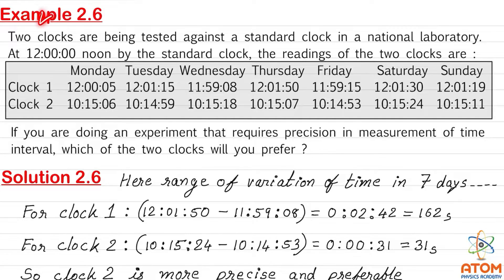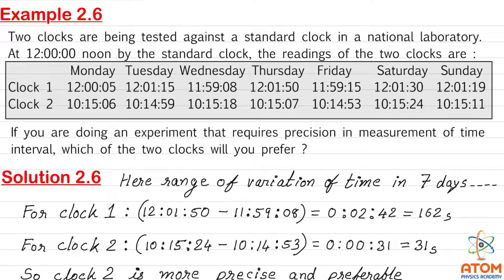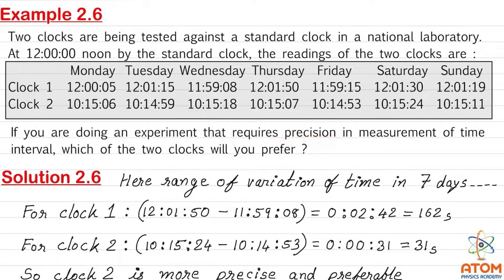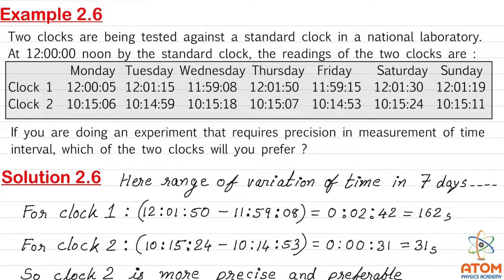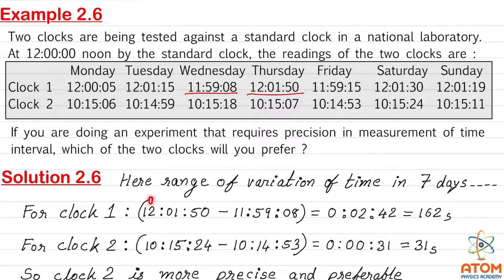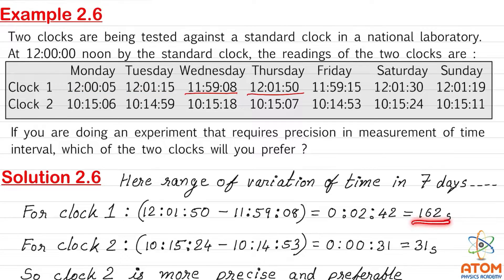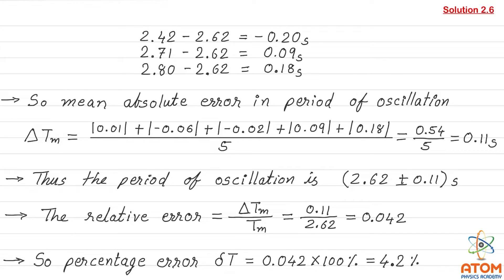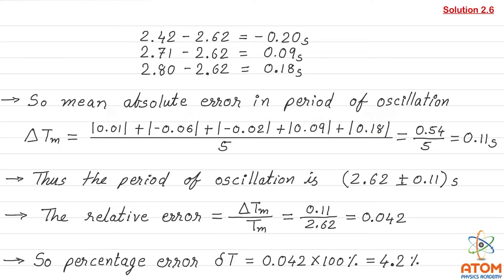Example 2.6 & 2.7 || Ch 02 Units and Measurement || Std 11 Physics || NCERT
Physics by Baldaniasir. Detailed Video lecture for the illustrated Example 2.6 & 2.7 of the Chapter 2 "Units and Measurement" of Std 11 Physics. Conceptual explanation of all the theories, examples and exercises. Complete coverage of all the points with images and animations. Enriched content for NCERT, NEET & JEE preparation.